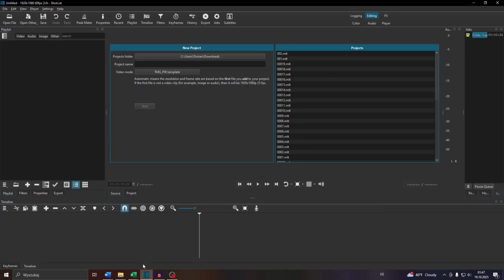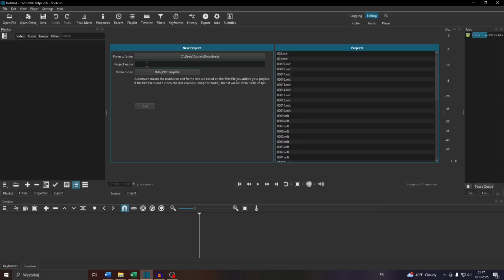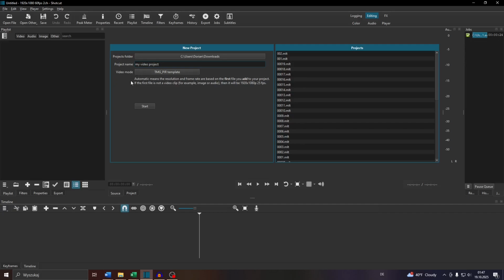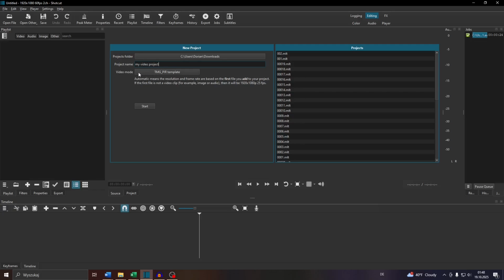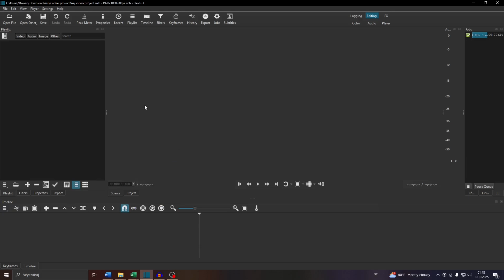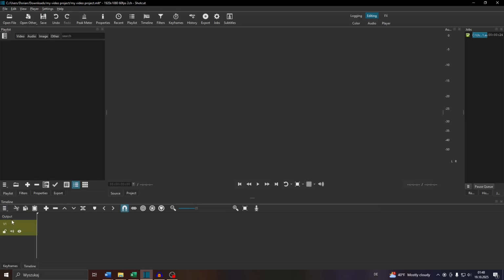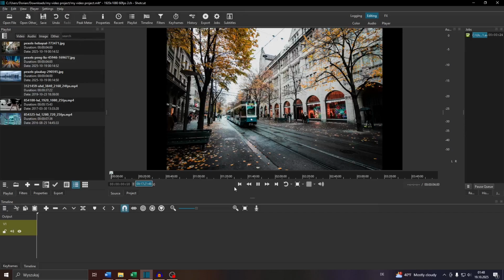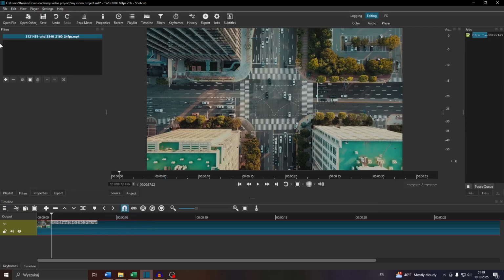How to Start New Project in Shotcut Video Editor | Create Video Projects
Get started in Shotcut by creating a new video project step by step. Set your resolution, frame rate, and folder location before you begin editing.

If you're learning about Shotcut video editor, also check out how to create a custom video mode on Shotcut,